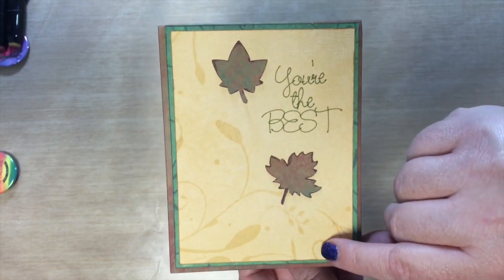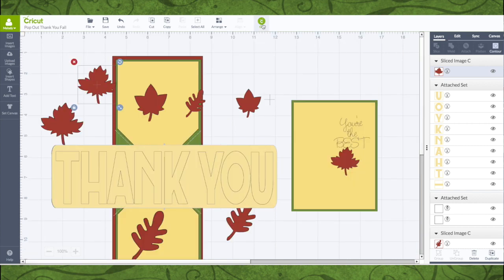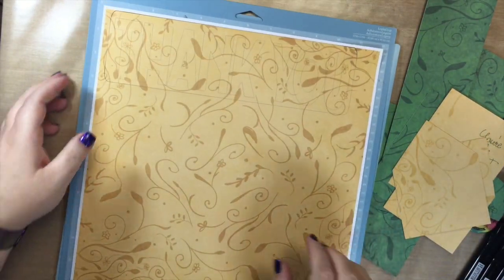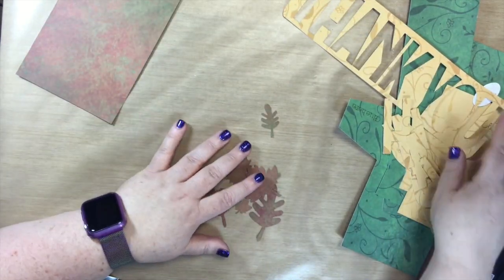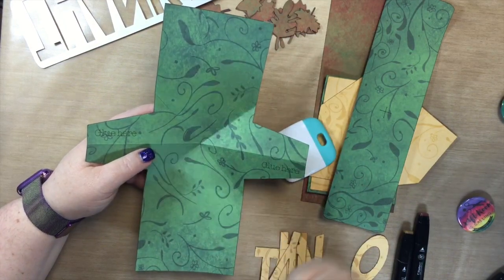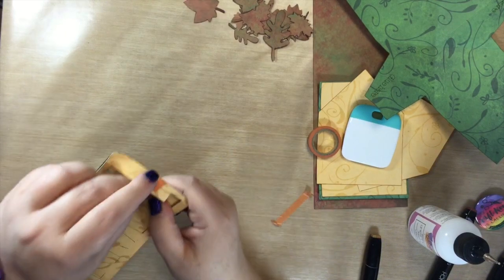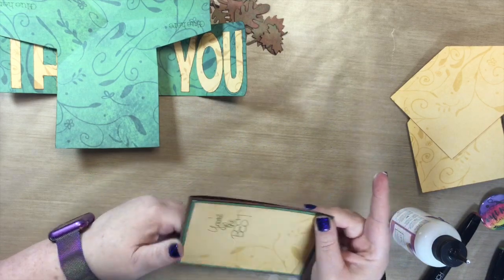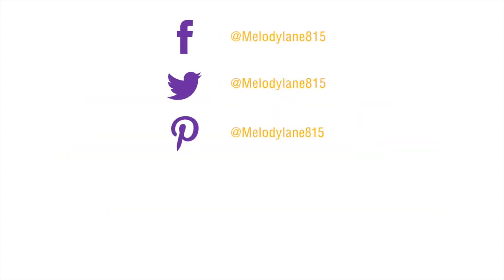Pop Out Thank You Card Cricut DIY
I show you a trick to get the letters straight on your paper projects, as I put together this twist and pop out panel card I cut with my Cricut Explore Air.

Melody Lane
640 N Greece Rd